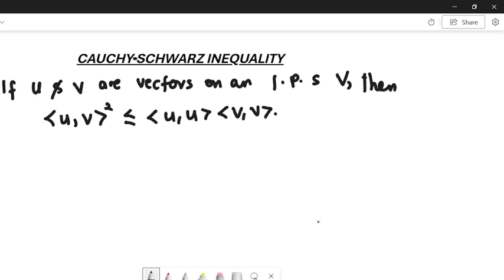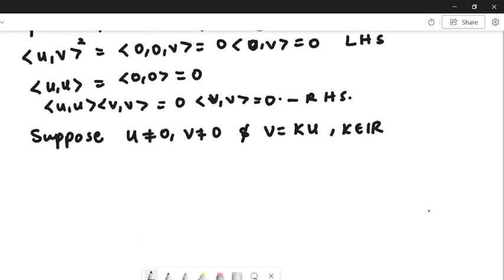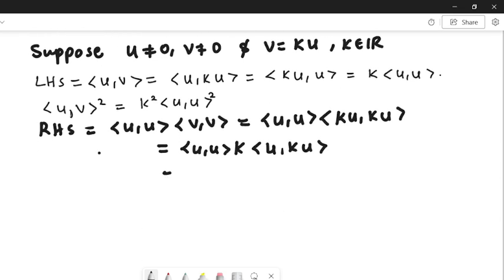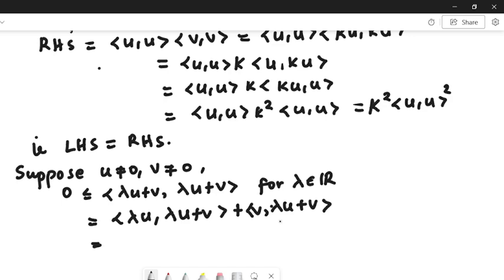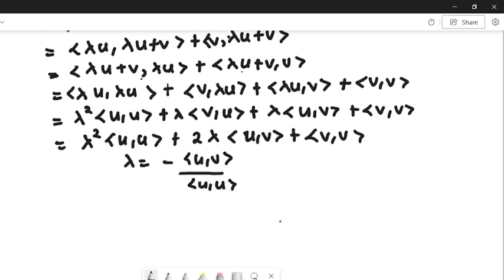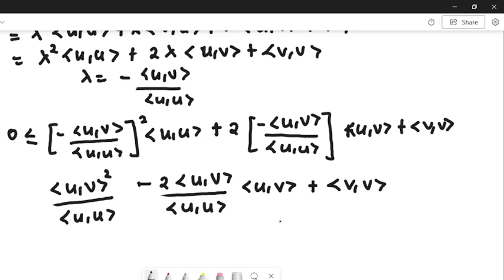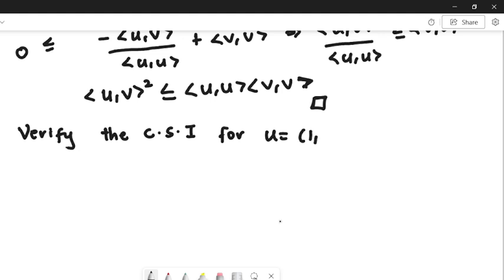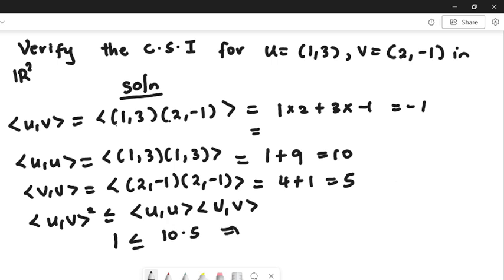cauchy schwarz inequality